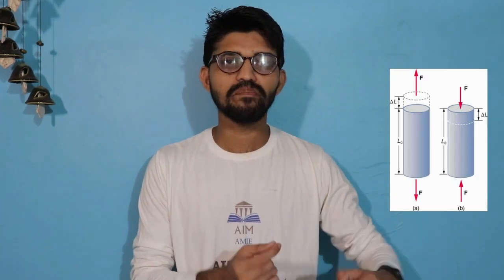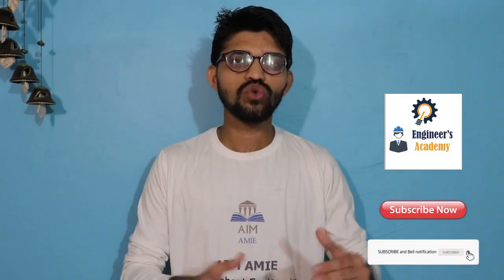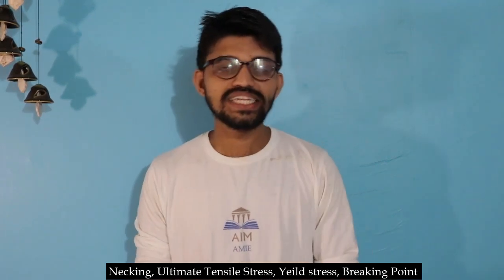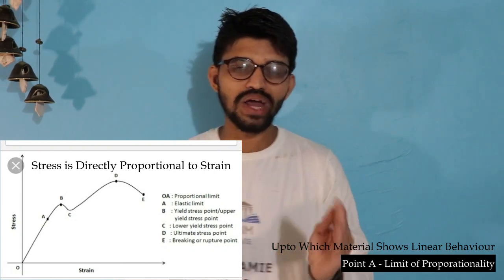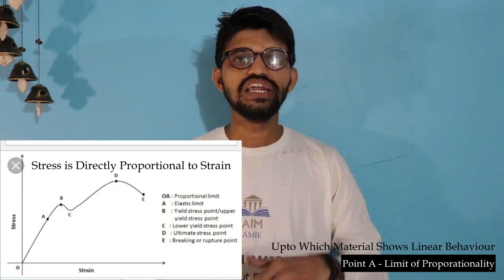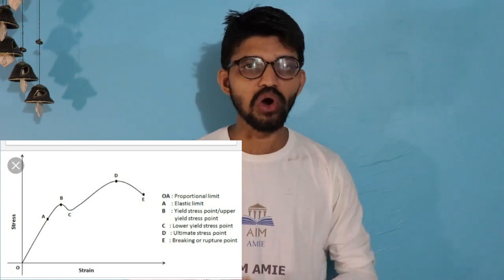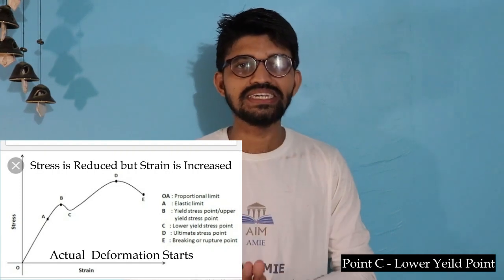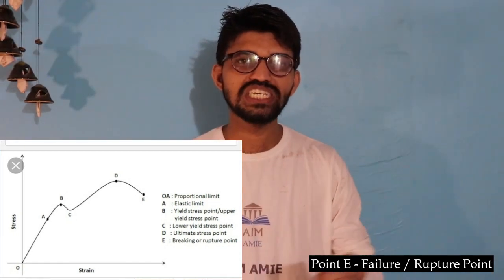Stress Strain Curve For Ductile Material. ||Engineer's Academy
In this video we will learn the Stress Strain Curve For Ductile Material,
UTM (Ultimate Testing machine) which test specimen load carrying capacity or ultimate Tensile Strength, for different material.
Specimen is Held between the Two Lead screws Which Applies a pulling force, on the Specimen, Which is Cylindrical in nature, I.e. Tensile Force is applied on the both side,
Specimen is made up of ductile material, hence in loading condition it will show some amount of Deformation before failure, and the Stress and Strain will get induced in the specimen,
The stress strain curve shows the behavior, and the maximum load carrying capacity, yield stress, and elongation, and failure points, Kindly Watch video to understand the same Thanks.
Point A- (Limit of Proportionality) – Stress is directly proportional to stress I.e. line is linear.
Point B- Yield point / Elastic limit - upper yield point – Maximum point upto which material shows the Elasticity and after Which the Actual deformation Strarts or Yeilding Starts.
Point C- Lower Yield Point – Less stress / High Strain / Deformation started / Necking Started.
Point D- Maximum Tensile Stress / Stress is at higher Level
Point E- Failure Point